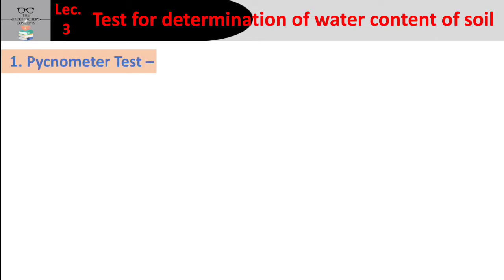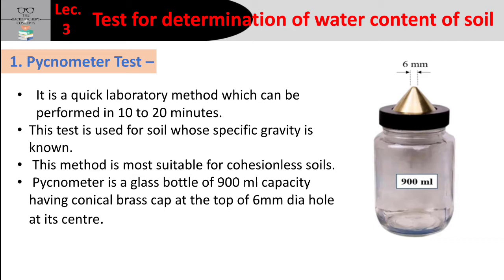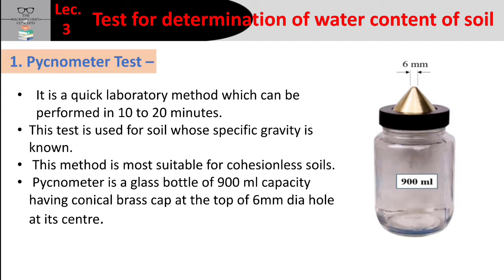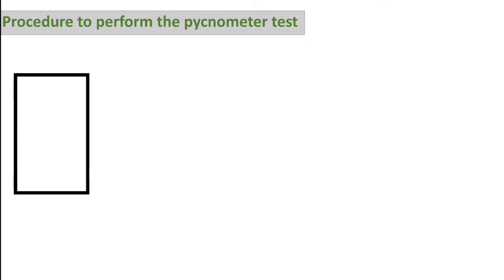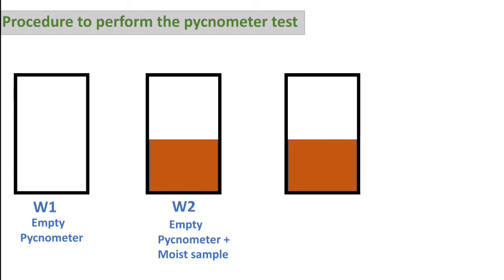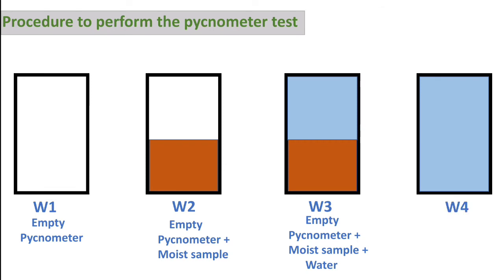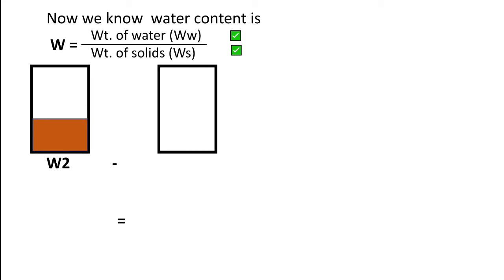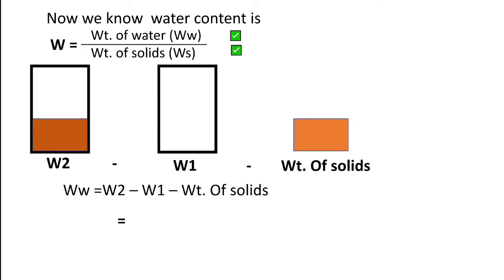PYCNOMETER TEST for water content | PYCNOMETER METHOD for water content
soil Mechanics - water content determination by pycnometer test.